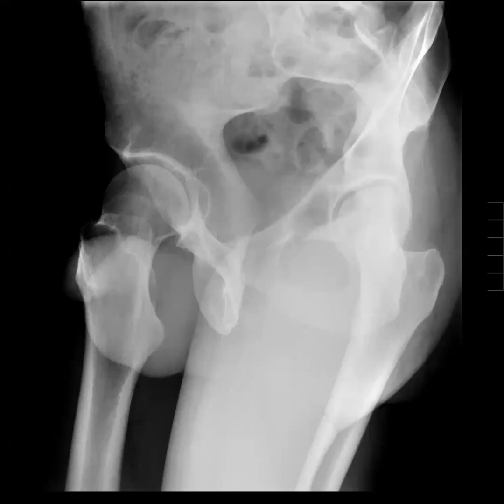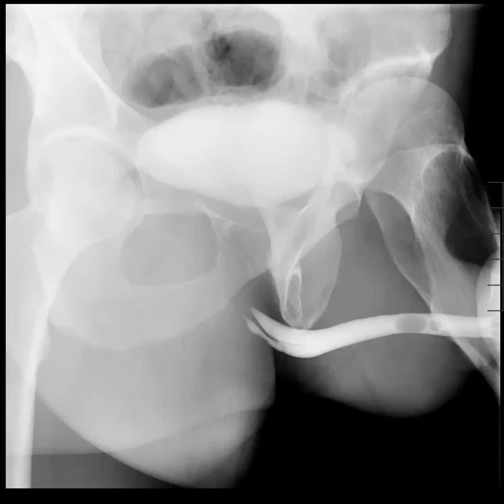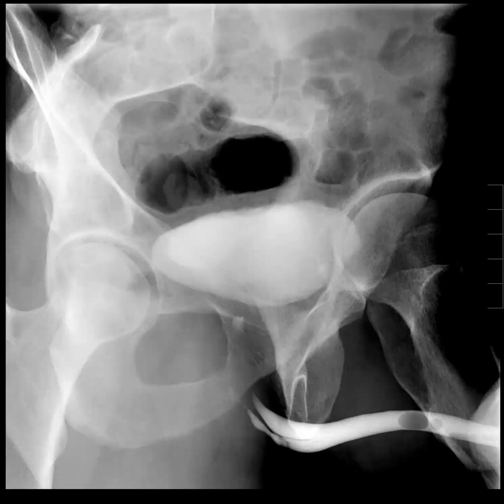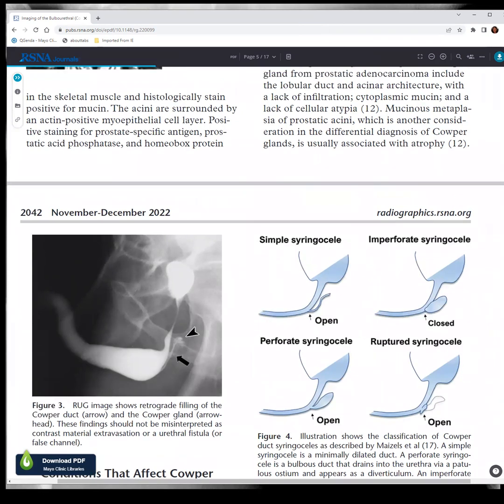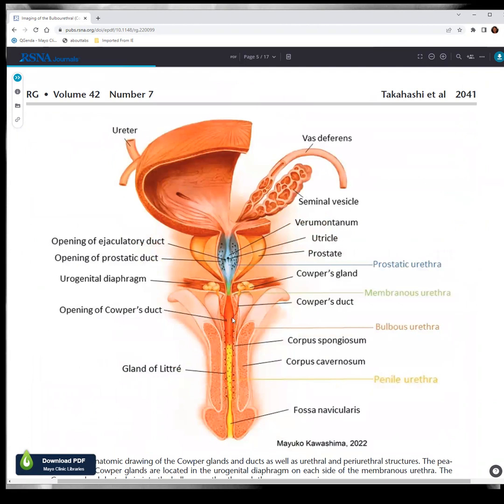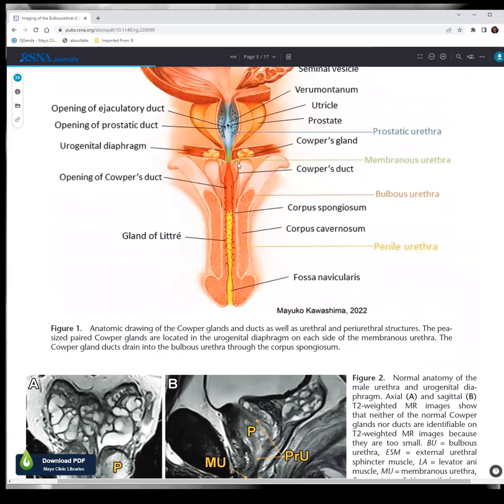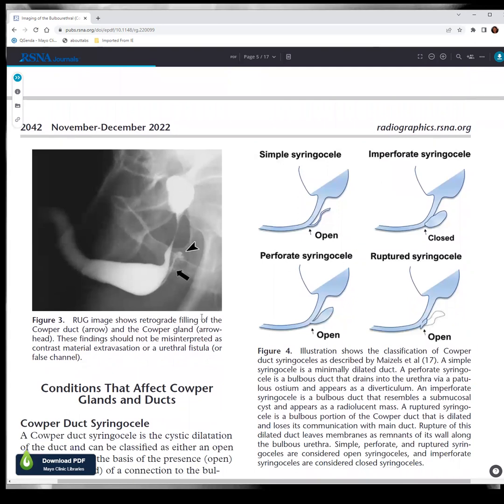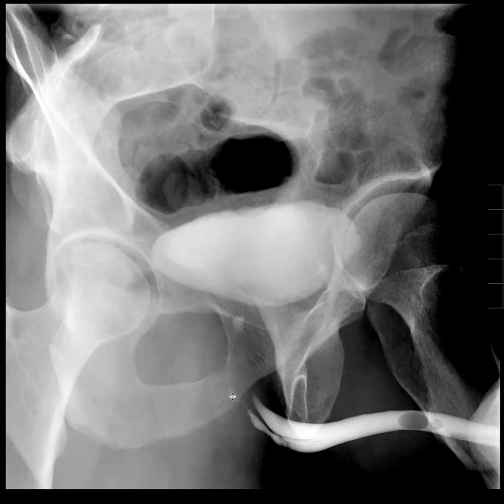Abdominal Case Conference 6/6/2023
0:00 Case 1

Case 1: retrograde urethrogram Cowper's Syringocele Dr Nelly Tan